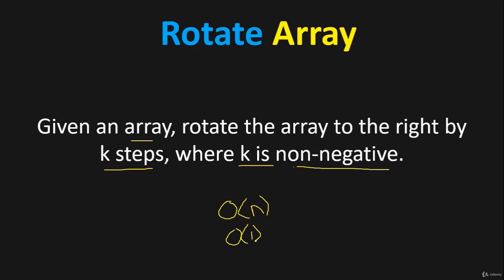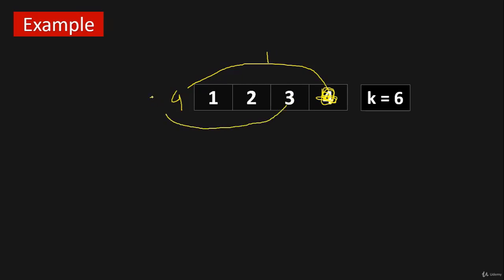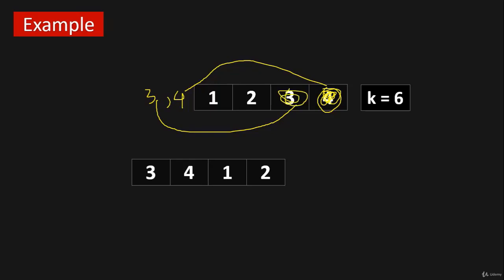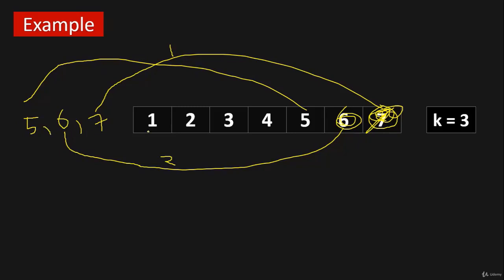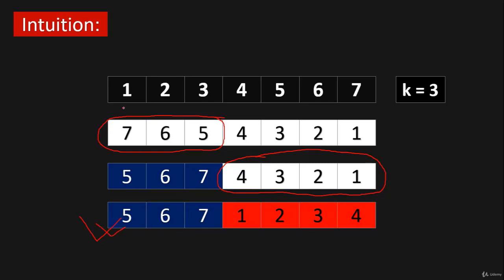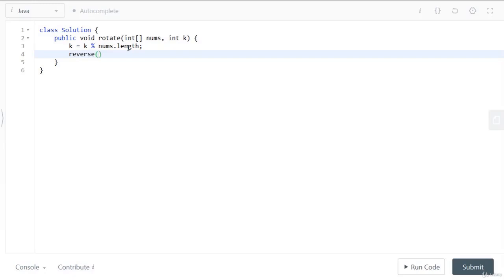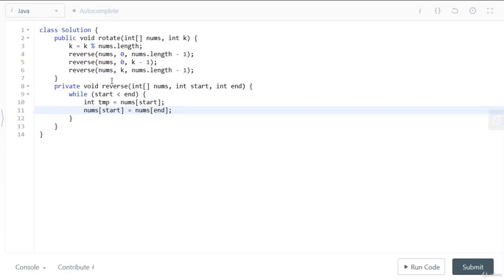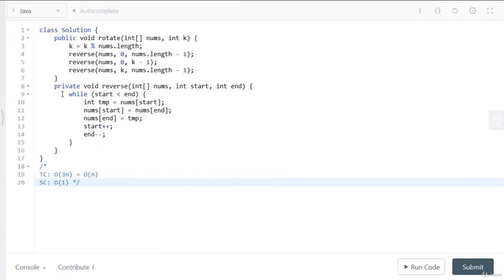04 - Arrays 021 Rotate Array LeetCode 189